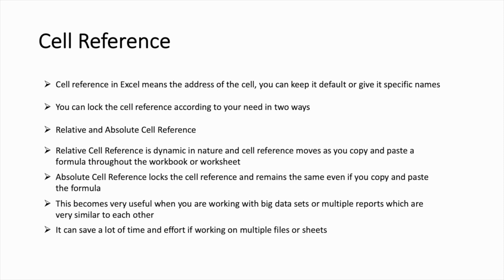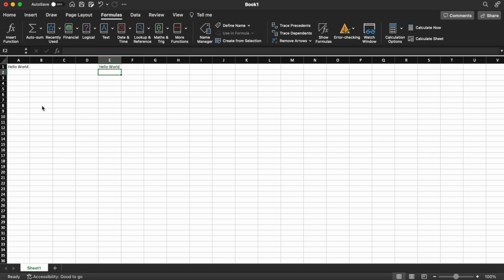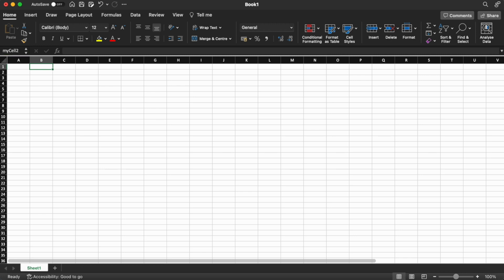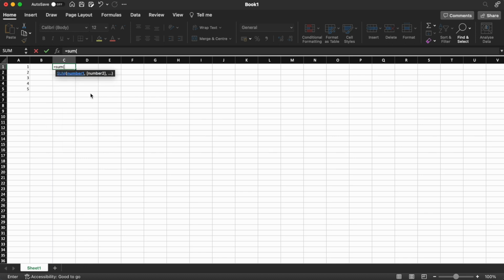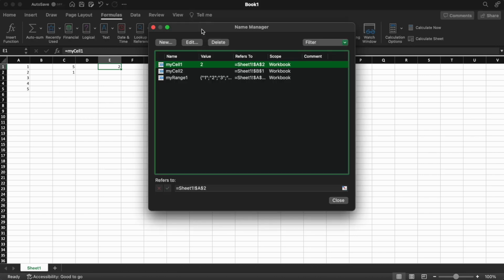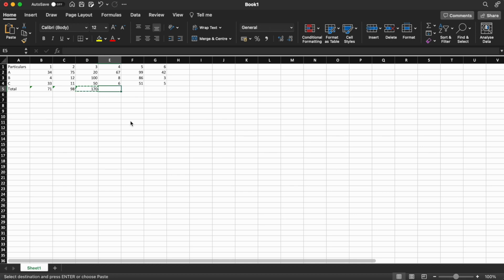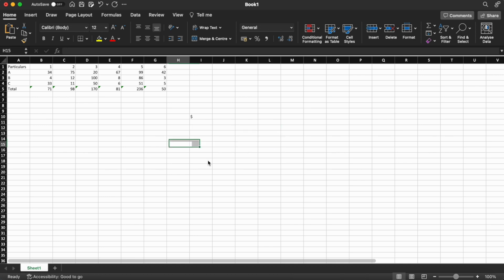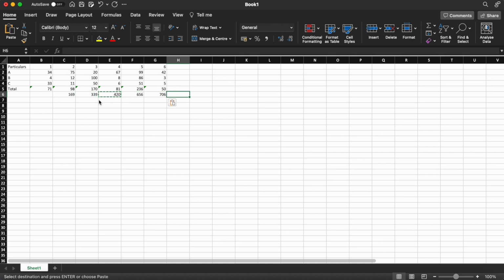Cell Reference and Cell Lock in MS Excel | Cell/ Range Name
This video shows one of the basic and important topic of MS Excel, working with cell references. This video covers naming a cell or range and how to use it in formulas and what is relative and absolute cell references and how that an be used in your day to day life in MS Excel.
Topics Covered:
1. Cell References
2. Range Naming
3. Cell Locking